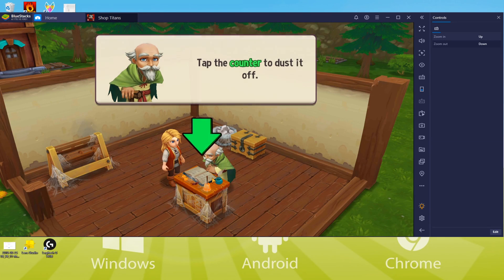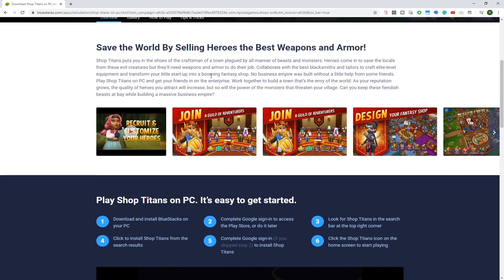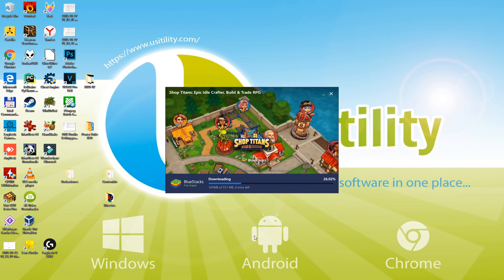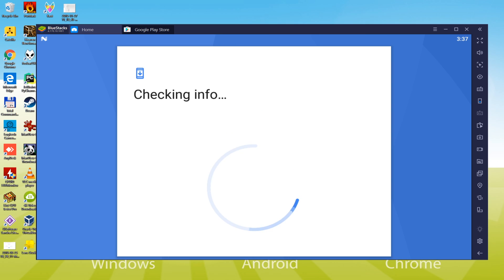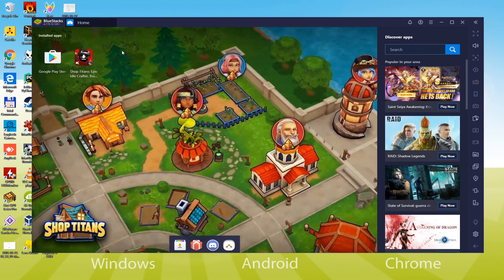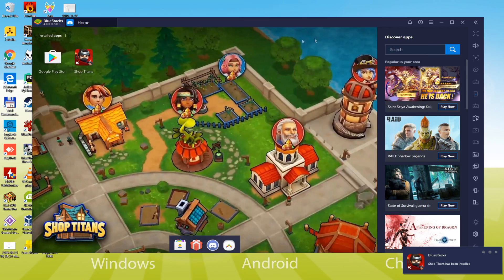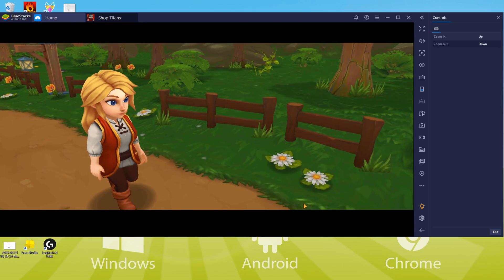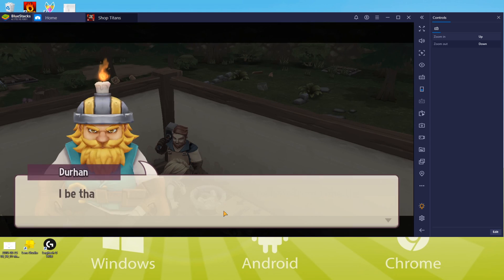🎮 How to PLAY [ Shop Titans ] on PC Usitility1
How to play Shop Titans on PC Download free

0:25 Go to BlueStacks website
0:51 Download Shop Titans on your Windows PC
0:57 Launch the installer of Shop Titans
1:11 Customize installation and change the install directory
1:20 Install Shop Titans on your PC
1:54 Sign in on Google Play
2:13 Accept Google Terms of Service
2:23 Create a backup on Google Drive of your emulated device
2:34 Go to the BlueStacks desktop
2:40 How to launch BlueStacks from the Windows desktop
2:46 Install Shop Titans on the BlueStacks emulator
3:30 How to launch Shop Titans from Windows desktop
3:42 Launch Shop Titans directly from BlueStacks
3:46 Customize BlueStacks keyboard options
3:58 How to maximize the emulator screen
4:08 How to play at full screen
4:23 How to change the game and emulator language

Here are the instructions:

2) Click on Download Shop Titans on PC
3) Run the installer downloaded
4) Accept the Windows permissions to run the installer
5) Click on "Install Now".
6) Login to Google Play
7) If the game installation does not launch automatically, click on the Shop Titans icon on the BlueStacks desktop
8) Click the "Skip" button in the "Complete Account Setup" window
9) Click on the "Install" button
10) Click on "Open" and enjoy the Shop Titans on your PC

Shop Titans has been around for a long time and has managed to become a jewel in other mobile RPGs.
As the main craftsman in the developing town, you will help the heroes through the store's tireless efforts. The town's blacksmiths, tailors, priestesses, carpenters, and herbalists can work with you and take your business to the next level. Newly arrived warriors entering the shop rely on your goods to help them reach the promised land (in this case the "Lost City of Gold") and save the day. A new update has been released for Shop Titans, which adds frequently requested guild features as well as special limited-time events and other enhancements. This developer-picked tip guide will give you all the tools you need to get the most out of Shop Titans' latest content.

If you want to download Shop Titans on PC it's very easy. Click on the above link, and follow the video instructions. BlueStacks, the Android emulator, will be installed on your PC so you can play easily on your Computer.

Shop Titans is a mobile game, but you can download and play it on PC in a few minutes.